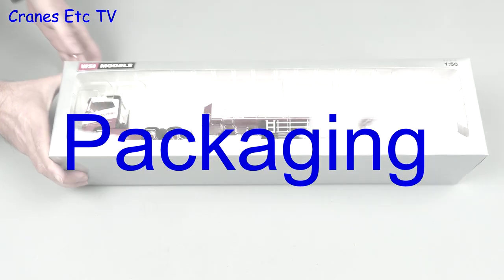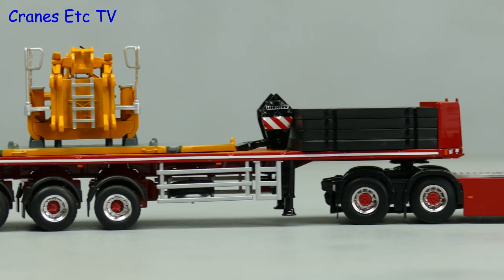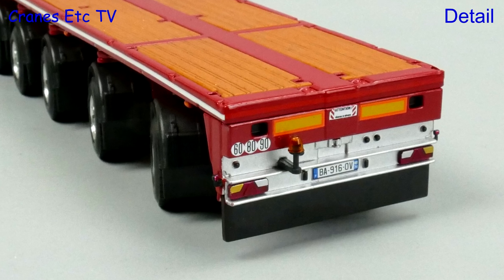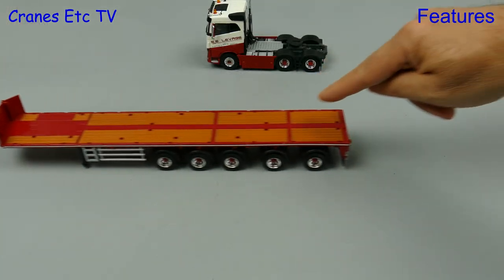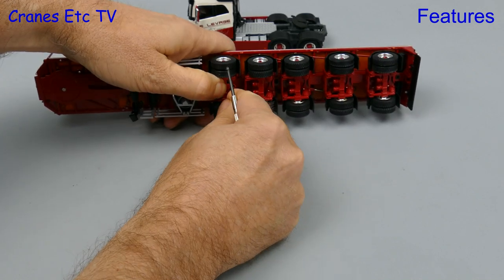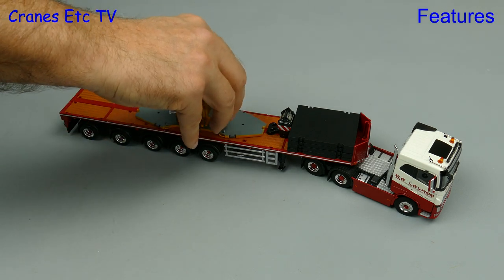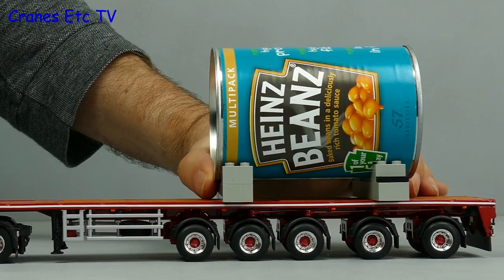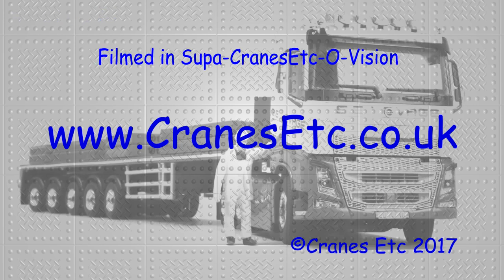WSI Volvo FH4 + Goldhofer Trailer 'Levage' by Cranes Etc TV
This is the Cranes Etc TV review of 's 1/50 scale model of a Volvo FH4 + Goldhofer 5-axle Ballast Trailer in the colours of S.E Levage.  The model number is 01-2026.  The full review is on the Cranes Etc